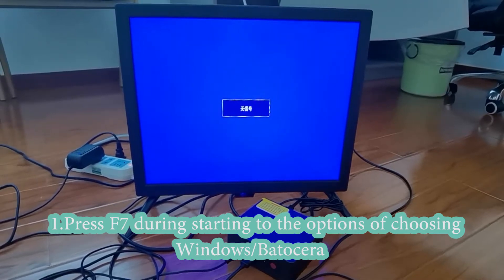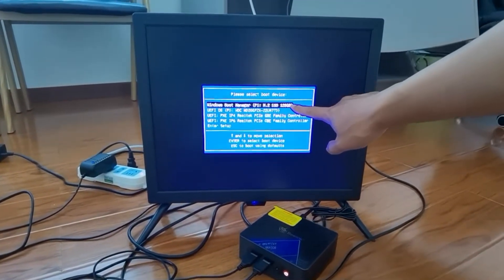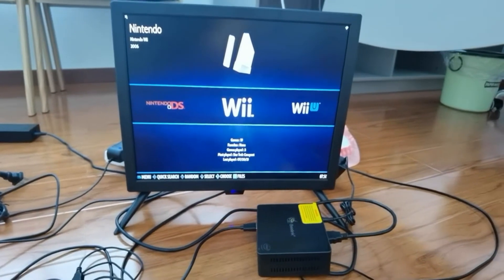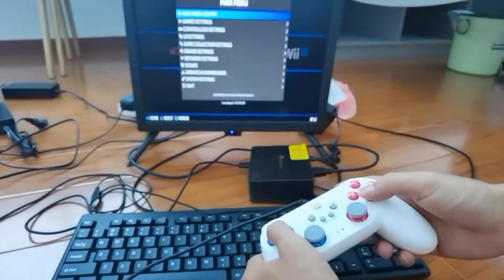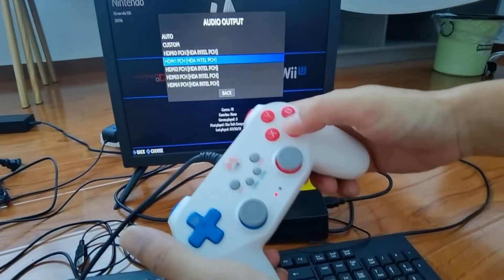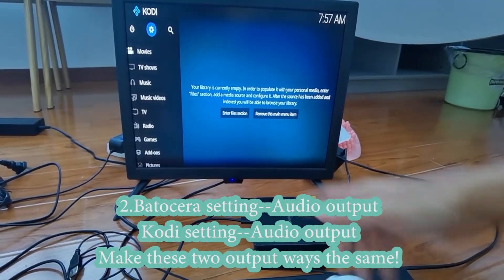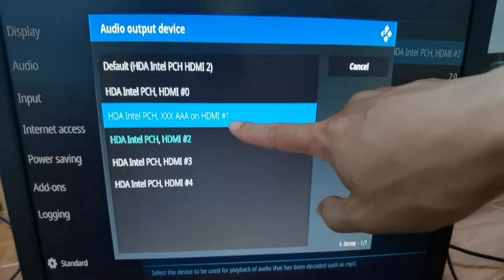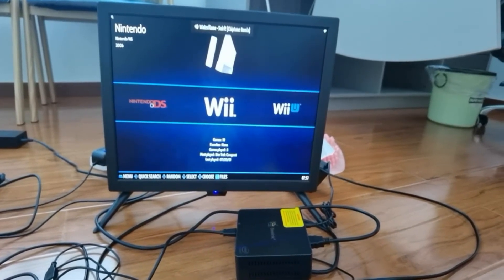Mini PC how to switch Windows and Batocera,how to set up audio.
1.Call up the systems choosing options--Press F1 F7 F10 F12(depends on the models) during the PC starting.
2.Audio output ways have to match(same way) both of Batocera and Kodi.